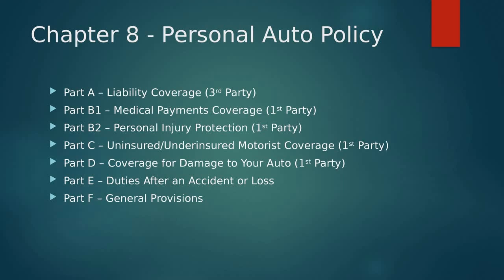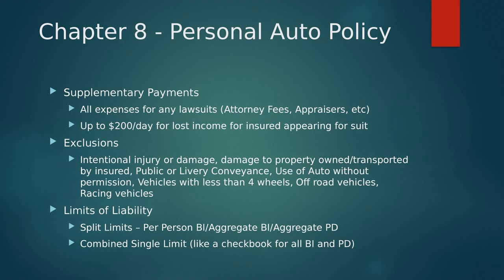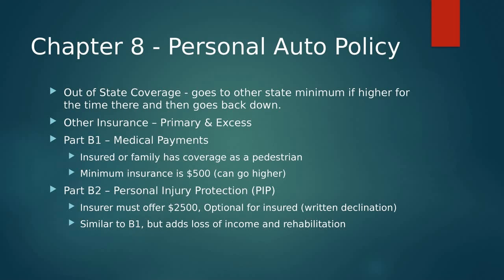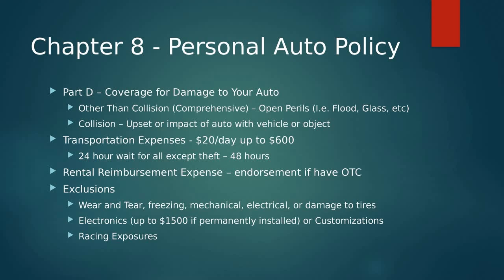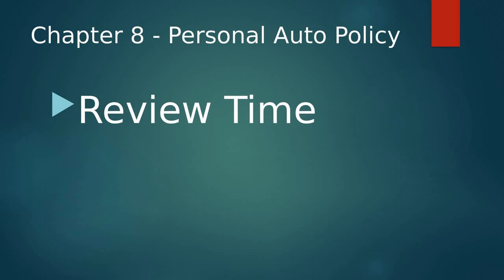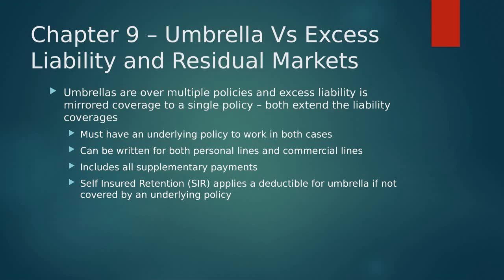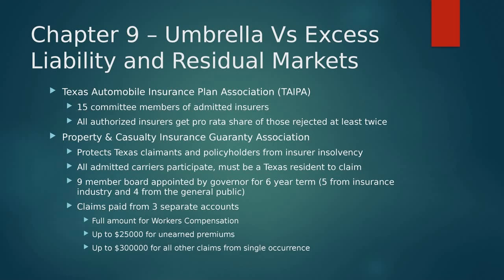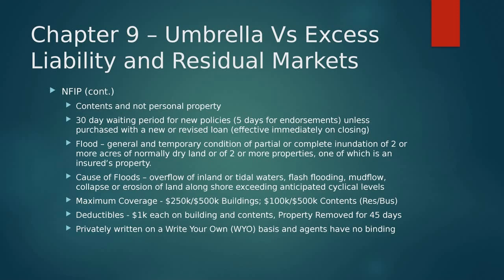P&C Personal Auto, Umbrella & Excess Policy Video | Insurance Training Academy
We teach our students everything they need to know to pass their exam the first time. Our developers bring years of insurance knowledge to the table and understand what it takes to pass the state exam. We are prepared to back up our statements with a 100% Satisfaction Guarantee.

We guarantee you will pass your exam on first attempt. If you were to fail the exam within three days after scoring an 80% on our Guarantee Exam, we will refund the cost of the course and pay for your next exam. No one else in the industry is willing to back up their courses with this much confidence.